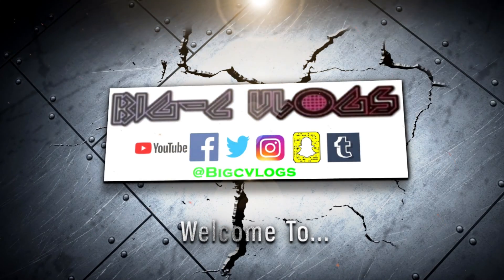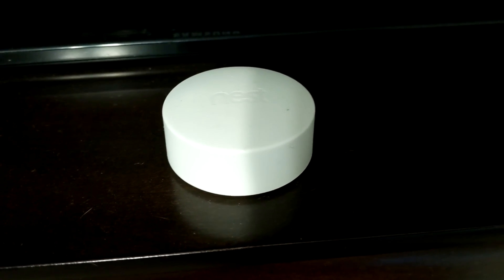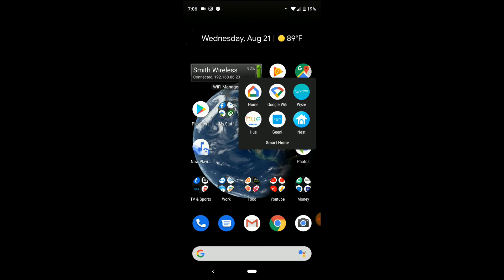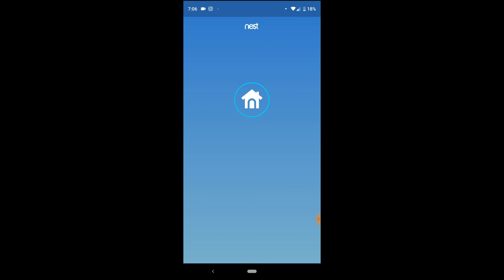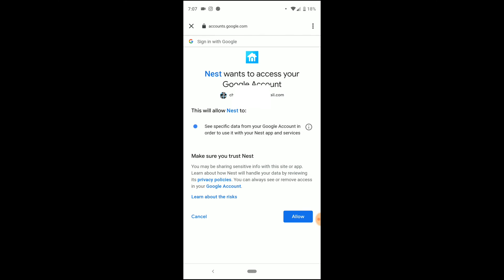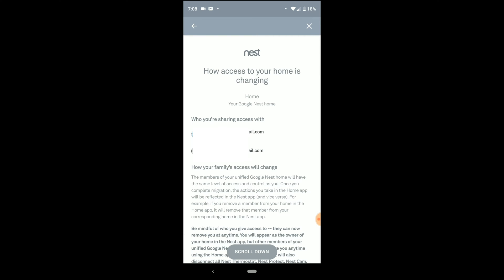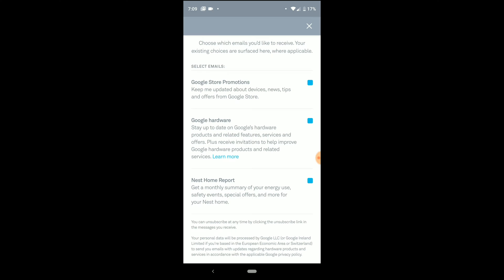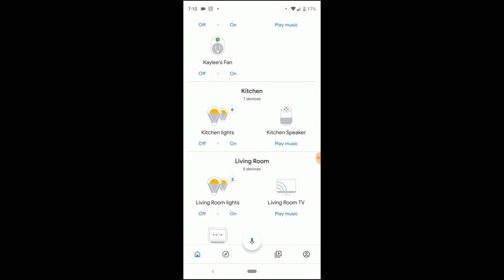How To Migrate From A Nest To A Google Home Account!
This is the process of migrating your Nest Account to a Google Home Account. I already had both a Nest and a Google Home Account. This was the process I went though.